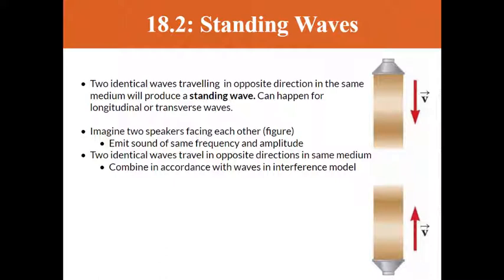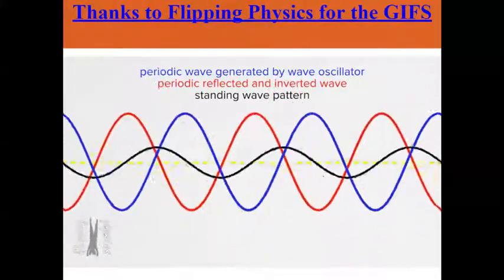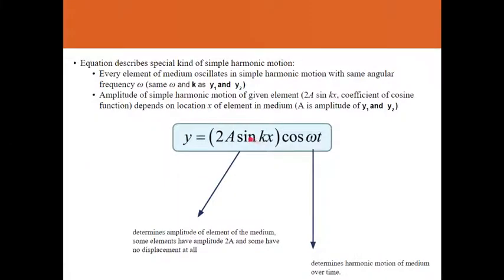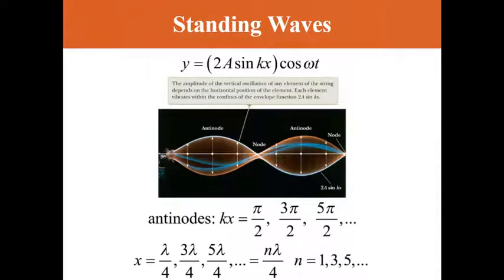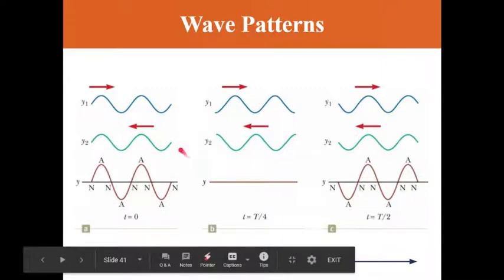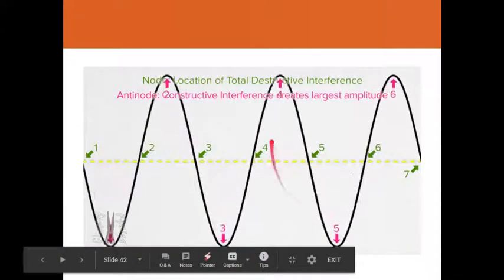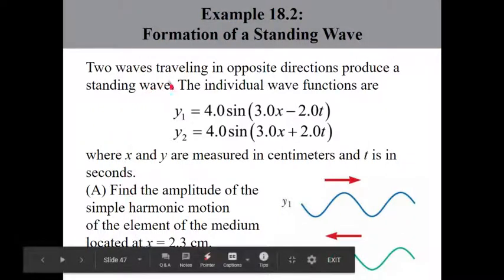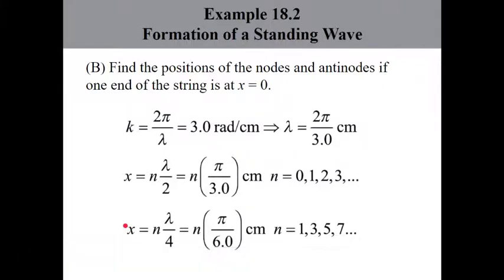Chapter 18 - Lecture 2